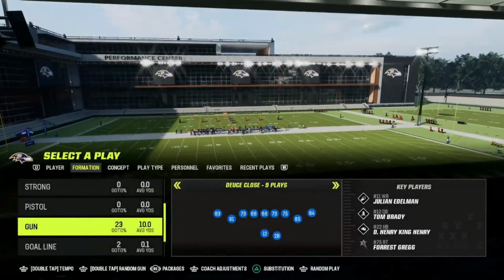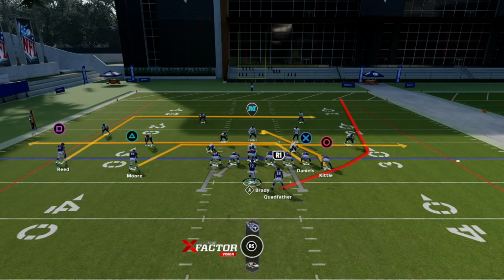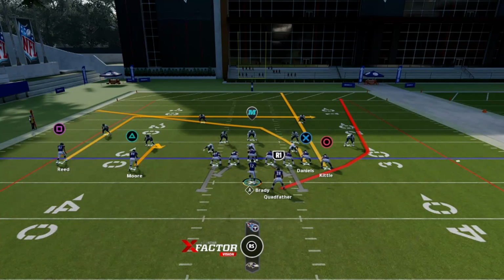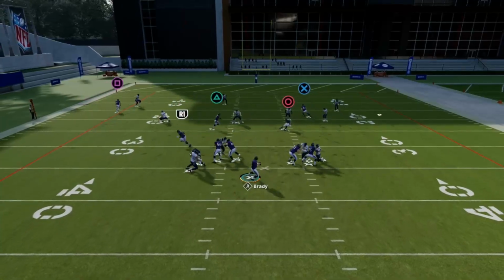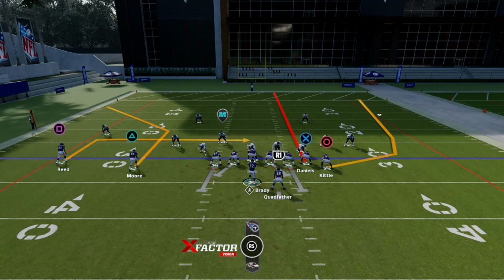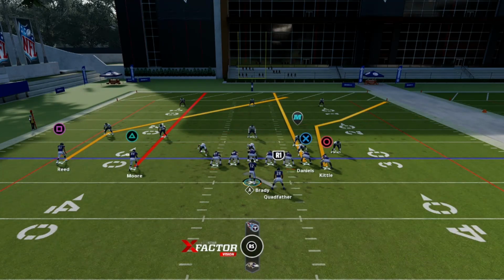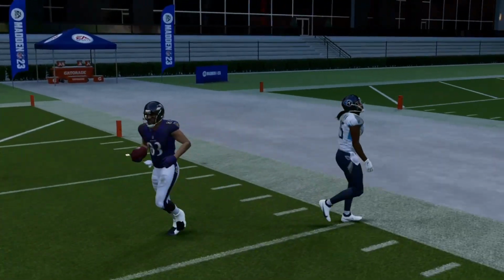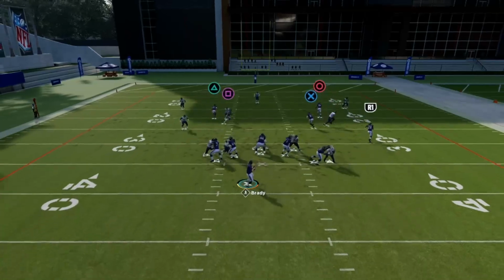FREE HOUSTON TEXANS EBOOK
Playbook - TEXANS